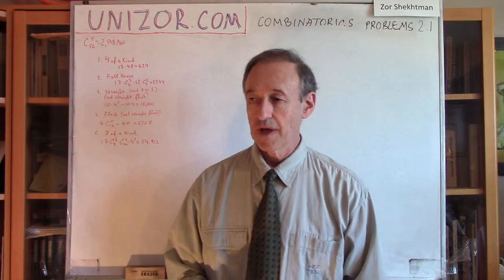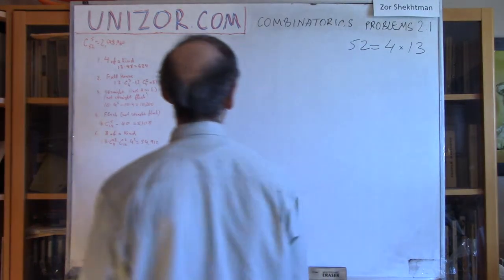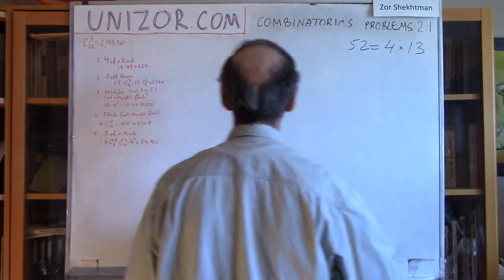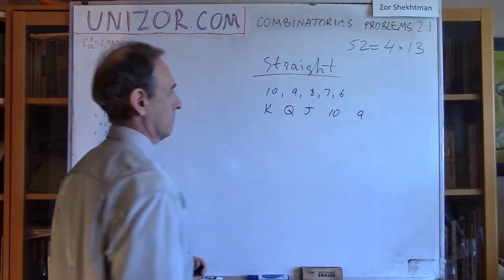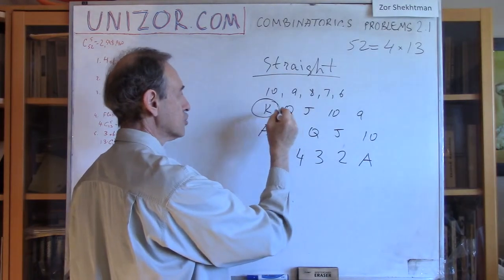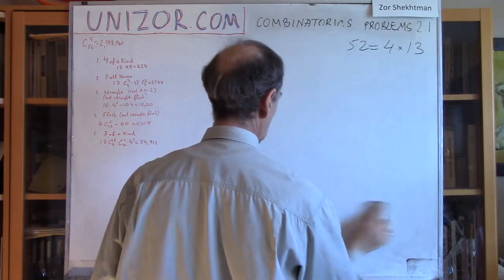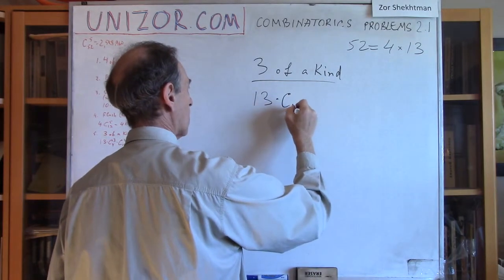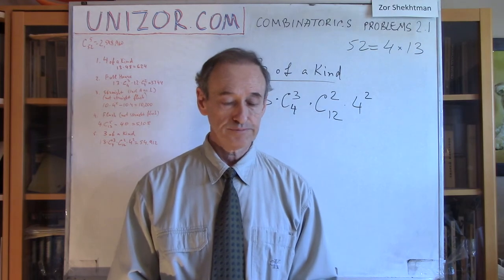Unizor - Combinatorics - Advanced Problems 2.1.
Problem 1
A poker dealer gave you five cards from the standard deck of 52 cards.
How many different "Four of a Kind" combinations you can get?
The combination "Four of a Kind" is the one when you have four cards of the same rank (say, four 9's or four Kings) among five cards in your hand.
Answer: 624

Problem 2
How many different "Full House" combinations you can get?
The combination "Full House" is the one when you have three cards of one rank (say, three 8's or three Jacks) and two cards of another rank (say, two queens or two 5's) among five cards in your hand.
Answer: 3744

Problem 3
How many different "Straight" combinations you can get?
A "Straight" is a combination of five cards with sequential ranks of not of the same suit. For example, Queen, Jack, 10, 9, 8 of not of the same suit. If they are of the same suit, the combination is called "Straight Flush" and is considered to be a different combination.
There is one more rule for a "Straight". The ace of any suit can be the highest ranking card in a deck for a "Straight" combination Ace, King, Queen, Jack, 10 or the lowest ranking card in a deck with the rank of 1 in a combination 5, 4, 3, 2, A.
Answer: 10,200

Problem 4
How many different "Flush" combinations you can get?
A "Flush" is a combination of five cards of the same suit with ranks not sequentially following each other (then it would be "Straight Flush" combination, which is different from "Flush").
Answer: 5,108

Problem 5
How many different "Three of a Kind" combinations you can get?
The combination "Three of a Kind" is the one when you have three cards of the same rank (say, three 9's or three Kings) among five cards in your hand, and the other two cards of not of this rank (otherwise, you would have "Four of a Kind" combination) and not of the same rank among themselves (otherwise, you would have "Full House" combination).
Answer: 54,912